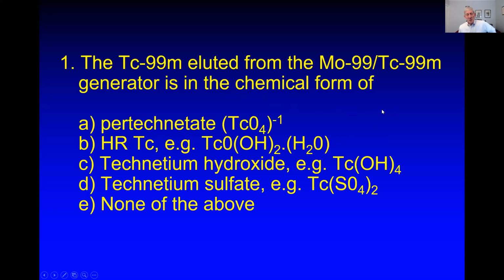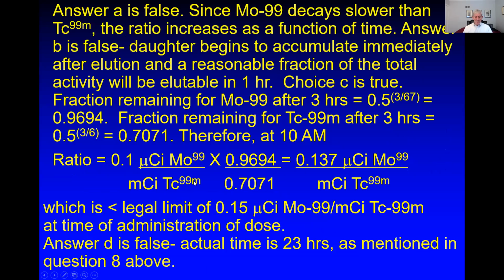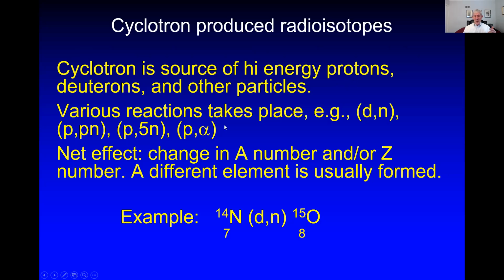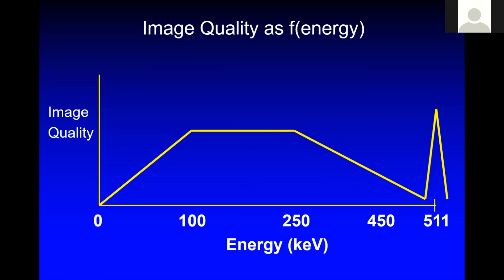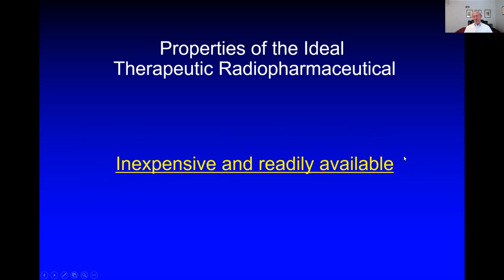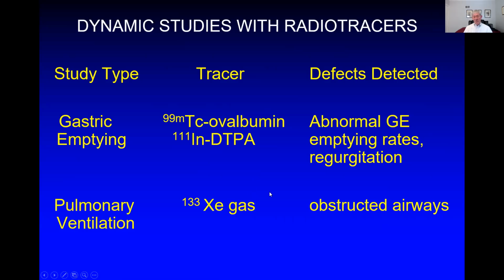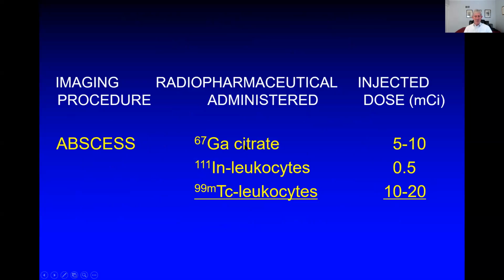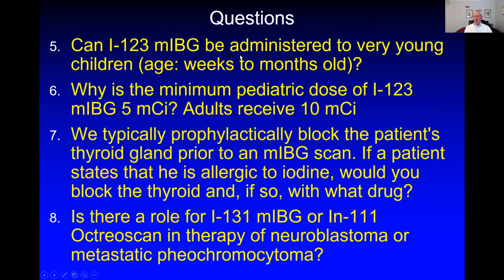Lecture 5 - feb 11, 2021